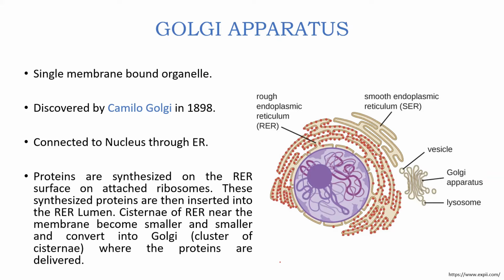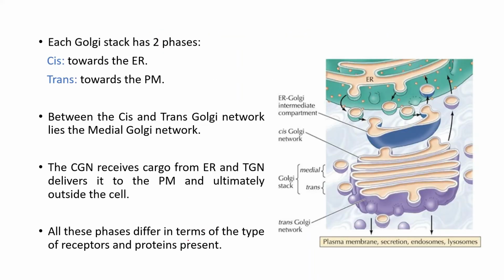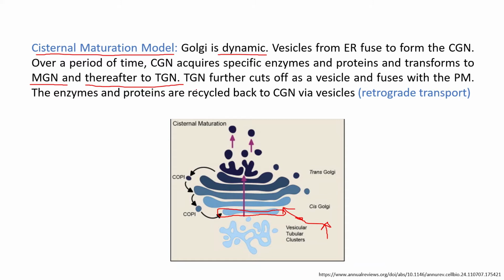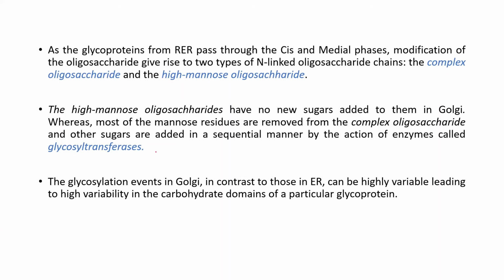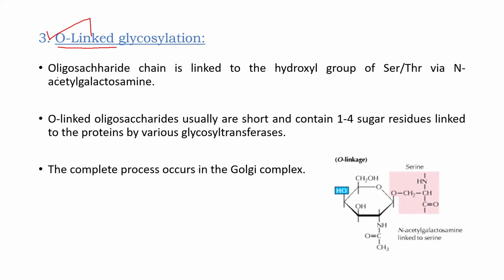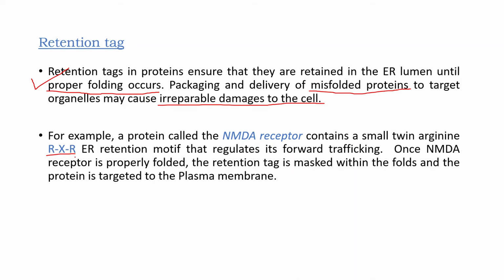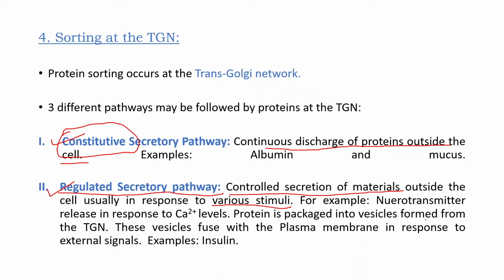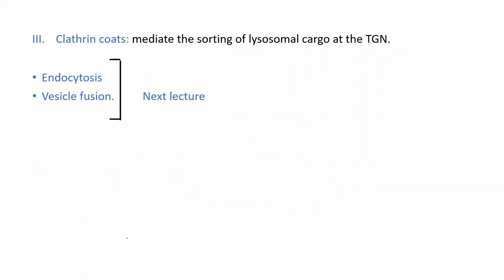CSIR-NET Life Sciences Unit II, Lecture 4: Golgi Complex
This is the 4th video in the CSIR NET Life Sciences Cell Biology series. It deals with the structure of the Golgi complex and its functions. It also introduces parts of vesicular transport and the coat proteins involved in the formation of vesicles.

Suggest us improvements and post your doubts in the comments section below.

Happy learning!